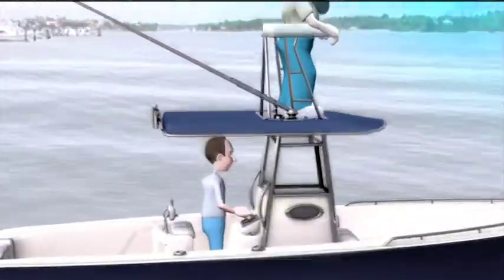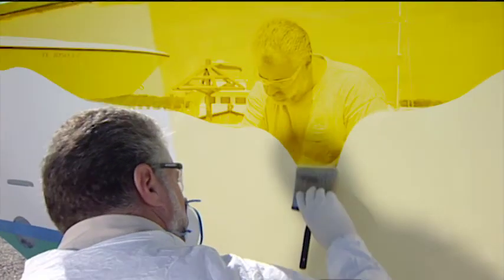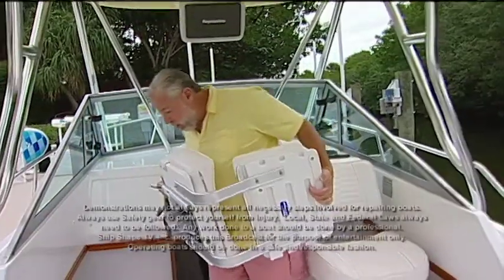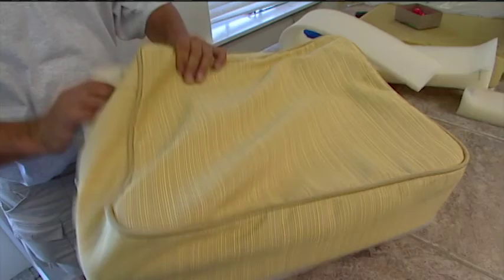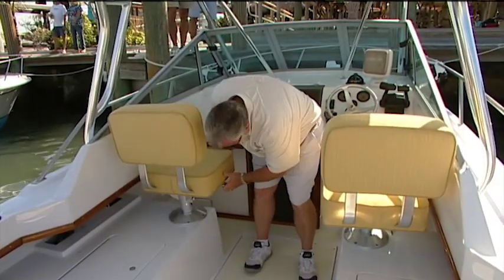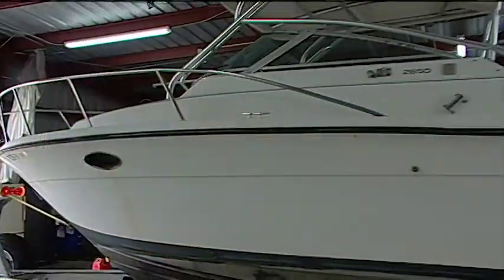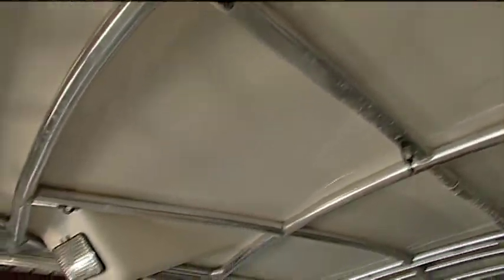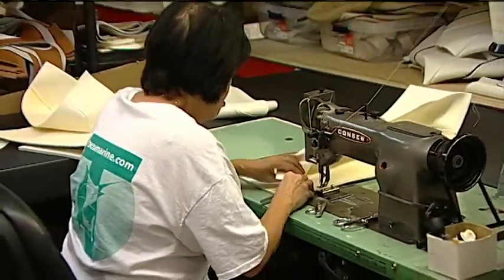PREVIEW of SSTV 19-23 - Choosing Marine Seating and the Taco Marine Project Boat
[PREVIEW VIDEO} Dive into the ultimate viewing experience!  Ship Shape TV's YouTube Channel is your gateway to all 26 seasons of boating improvement hosted by John Greviskis.  Past episodes are uploaded in full every week. Wow...in this show, John choosing new Seating for his Pursuit Project Boat and installs it.  Also...  Taco Marine is donating another Pursuit Project that they are completely updating using their various products, as well as other partner companies.

     In the tips we discover a great custom built rod holder made from Starboard and learn about a very easy and inexpensive method to replace hydraulic steering line.